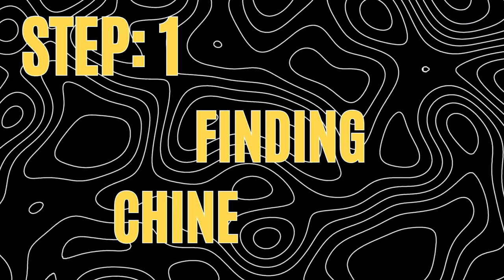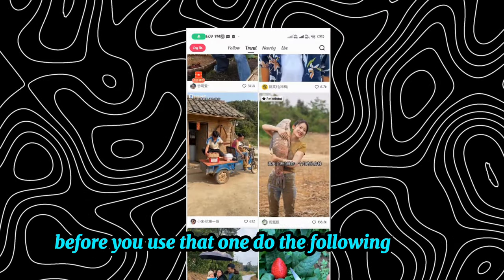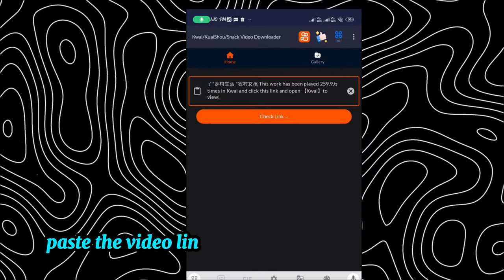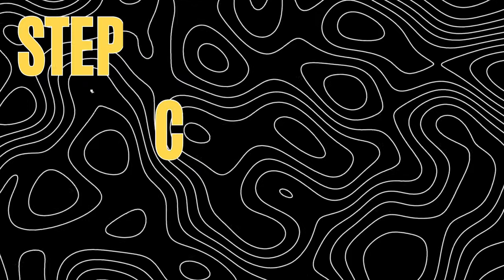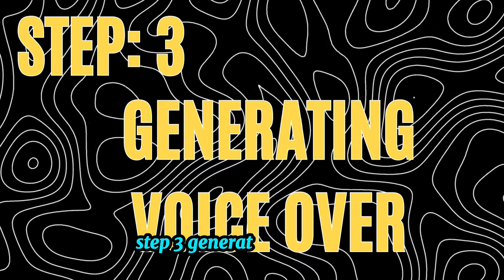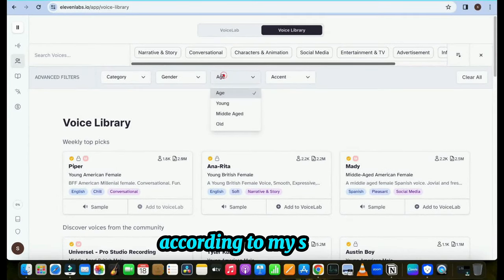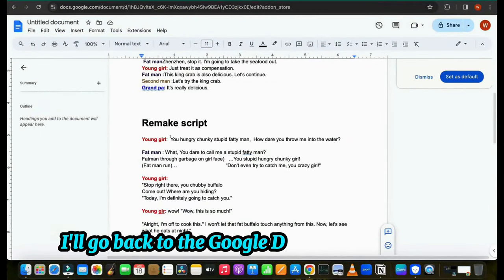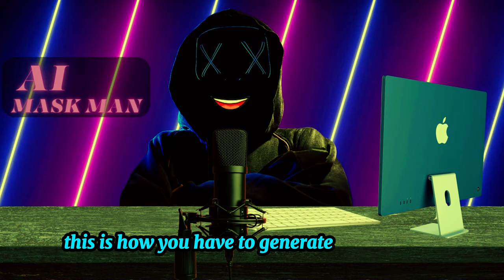🤑 Copy Videos from Chinese app and Re-upload it on Youtube Shorts/Instagram reels without Copyright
🚀 Ever wondered how to tap into the lucrative world of Chinese video content and turn it into a cash cow on YouTube and Instagram? Look no further! In this step-by-step guide, I'll walk you through the process of making over $20,000 a month by re-uploading videos with your own Hindi voiceover and scoring high-paying sponsorships up to $1,000 per video!

Step 1: Discover Viral Content
🔍 Explore Kaushishou for viral videos with high views, likes, and engagement. Use Kwai Shorts video downloader to effortlessly download your chosen content.

Step 2: Craft Killer Scripts
✍️ Transcribe Chinese dialogue using Auris, then inject your own humor and style to create captivating scripts.

Step 3: Generate Lifelike Voiceovers
🎭 Choose lifelike voices from Elevenlabs' library and create voiceovers that resonate with your audience.

Step 4: Merge Audio Tracks
🎬 Use CapCut or Filmora to merge audio tracks seamlessly, ensuring natural lip sync and maximum engagement.

Step 5: Hide Chinese Subtitles
💬 Add witty captions or a channel border to hide Chinese subtitles and enhance viewer experience.

Step 6: Add Finishing Touches
✨ Polish your video with filters, transitions, and free soundtracks from Pixabay for a professional touch.

Step 7: Launch Your Video
🚀 Upload your masterpiece to YouTube and Instagram, and watch as the views and cash start rolling in!

Ready to embark on your journey to online success? Follow these steps and start making money with Chinese video content today! 💰🎉

Videos Breakdown:
00:00 Intro
01:09 How to find and download chinese videos
02:34 How to write a script
04:34 Generating voice over
05:35 How to edit the video
08:06 Presenting example video

My other videos you might be enjoyed:

Create an AI Travel Guide Channel and Make $10K a month with Youtube Automation ✈️ (Full Blueprint) :